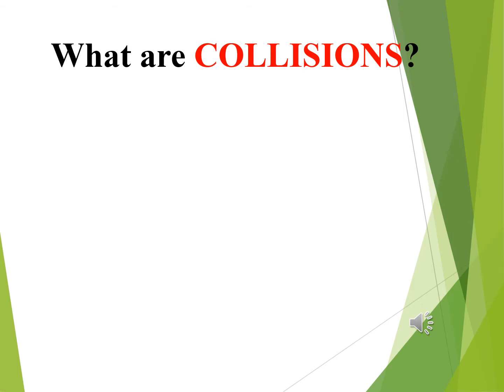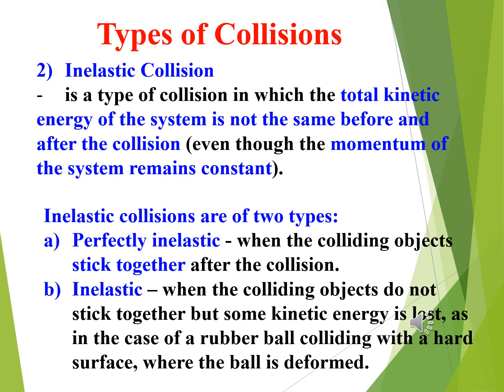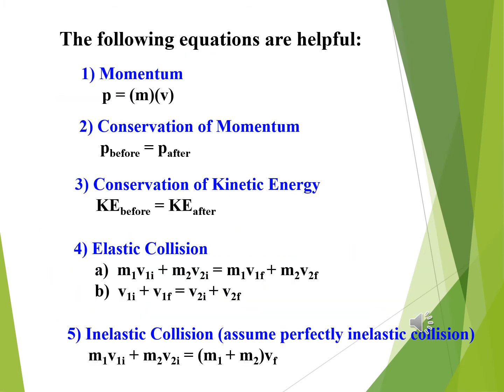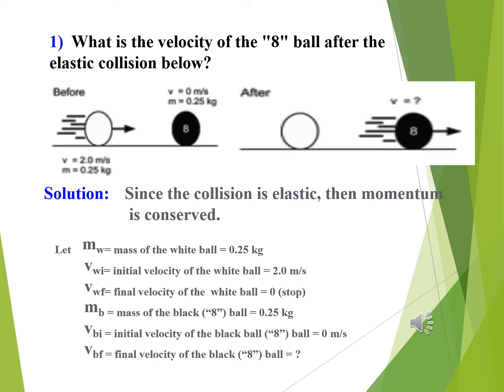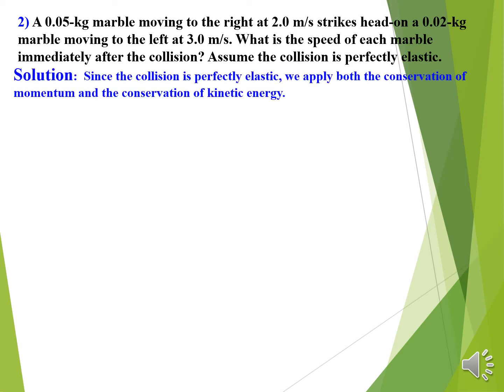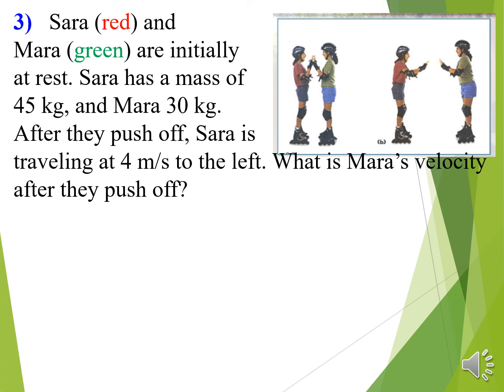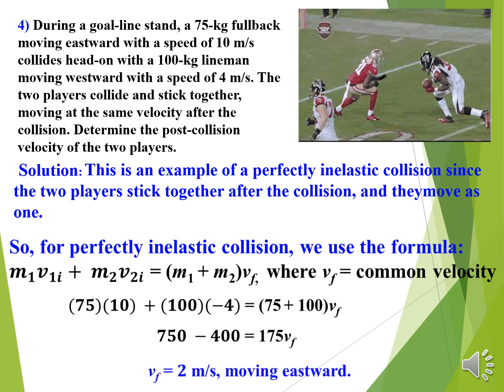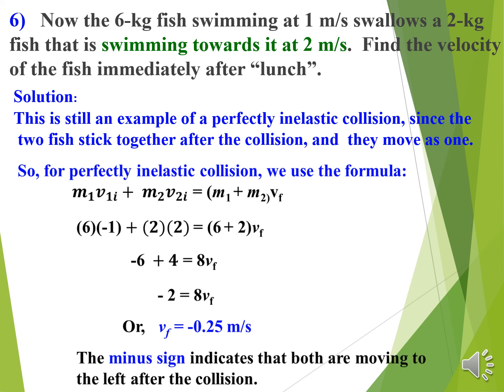Collisions and the conservation of momentum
In this video, you will    learn about collisions and the law of conservation of momentum. Several problems will be solved to demonstrate the law of conservation of momentum in collisions.